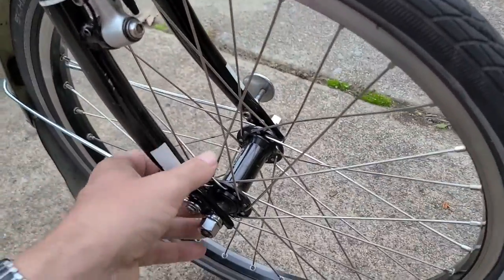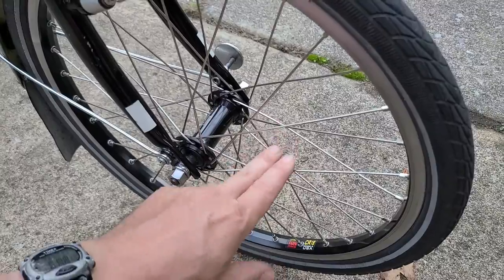Bike Check Ford Taurus 1.0 Modified Dahon 20" Folding Bike Single Speed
I have been wanting to show this bike for some time.  I bought it for sale in 2016.  I think it was $250 new but I had a Amazon Prime sale price of $200? I don't know.  This frame is like the Dahon Boardwalk but with a rear cantilever brake.  It is a steel frame, so I find it much less likely to break then a aluminum folding frame.  Single speed 20" folding bikes are hard to come by anyway.  I mainly just like 20" wheels for the fact I have 20" wheels and parts I can swap off other bikes.

The parts that came on the bike were too cheap and junky for my taste so I changed almost everything.   I don't think I spent more than a total of $1000 USD on this bike after the changes.  Was it worth it?  Yes.

Bike: 2015 Ford Taurus 1.0 by Dahon folding bike 20" frame fork, folding handlebar riser.
Brakes / levers: Avid SD 7 v brakes and Speed dial levers.
Brake cables: Odyssey Slic Kable blue
Handlebar: Origin8 25.4 clamp bar
Handlebar extention stem: off ebay unknown brand
Wheels: Sun CR18 rims 32 front, 36 rear laced to Shimano DX MX66 rear and Deore M590 front hubs.
CRANKS: Profile Racing cranks I had since 1997 with newer 6" GDH spindle and outboard bottom bracket
SPIDER / chainring: Surly 42t stainless with Profile Racing Spline Drive spider.
Rear cog: 14t Surly
Chain: KMC 610HX
Pedals: Fixation blue
Tires: Schwalbe Marathon Plus 20x1.35
Seatpost: Thomson elite 330, taken from my S&M Speedwagon when I went to a 410 post.
Seatpost extension: Tern telescoping post.  I changed the stock top post out for the Thomson
Seat: Fixik Aliante VS 2010 beat up and well used since I got it in 2010.
Additions: water bottle cage, bell (was free), tube made mud flaps, Magnetix

Changes to the frame: Cut the seat tube about 1/2" so the extension Tern post can go down farther to hold up the bike, folded.  Drilled a larger holes for the Magnetix magnet mounts.  New Dahon Skewer for the seat post clamp.
Changes to the folding bar extension tube:  cut off 1 1/2" so the extension stem sits about the same height as 8" bars on a bmx.  I used a S&M 30mm Seat post clamp to clamp the stem extension.
Change to the Tern Extension.  I made a seat post tube stick out of the bottom 3 inches so it holds the bike up folded.  I also added a rubber foot.
I added mudflaps to the fenders, the original mud flaps fell apart.  Old inner tubes cut in a trapezoid seem to be doing well.